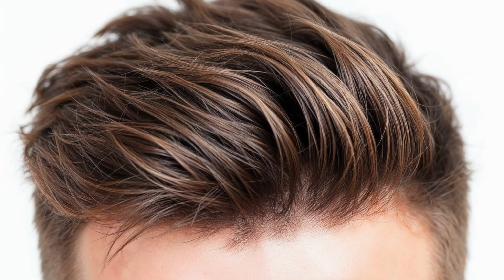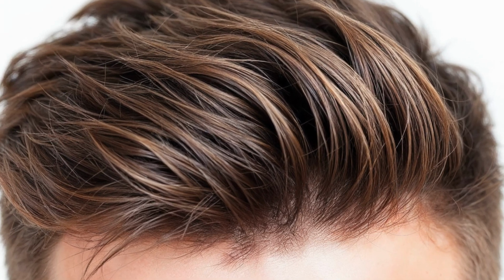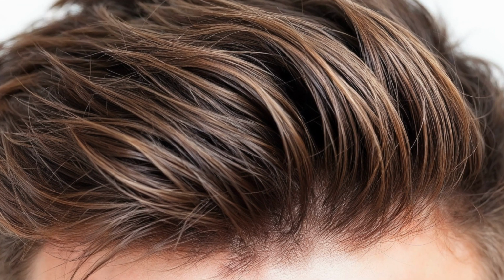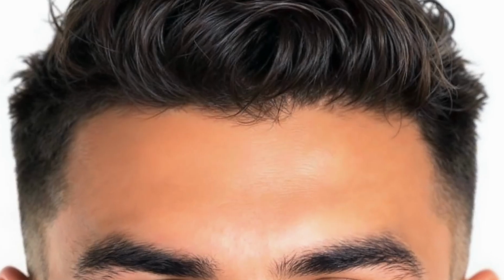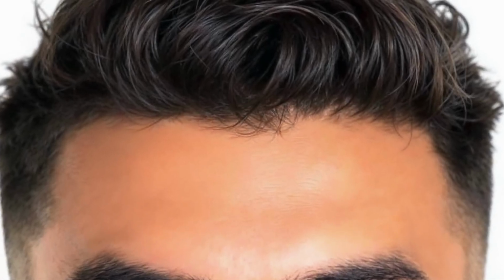Step by Step Guide to Growing Out Your Hair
Here is a step by step guild to growing out your haircut layers.